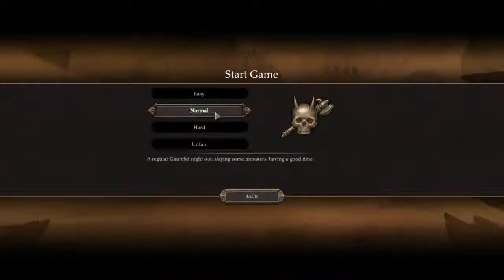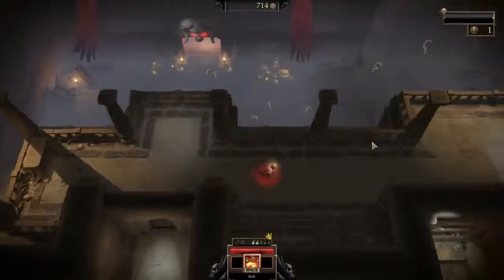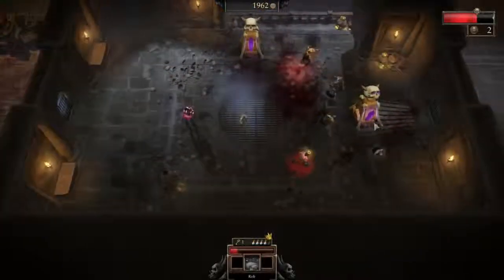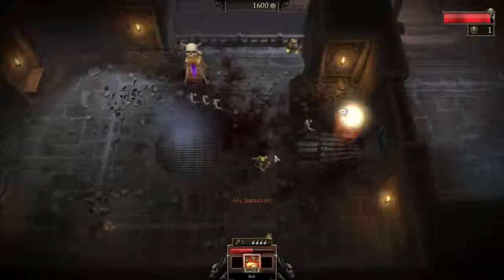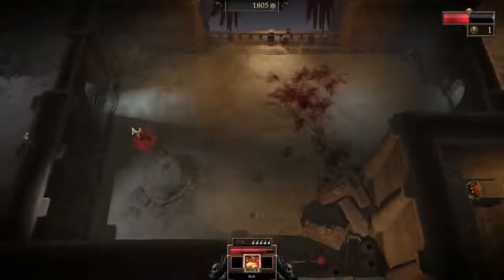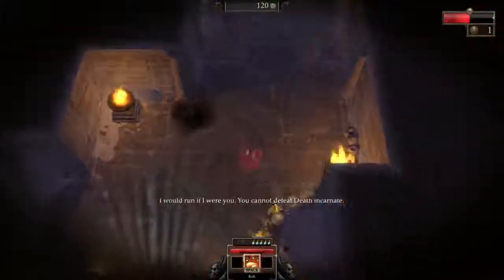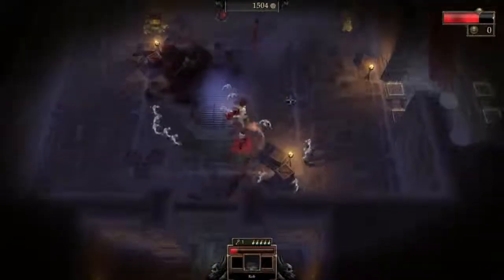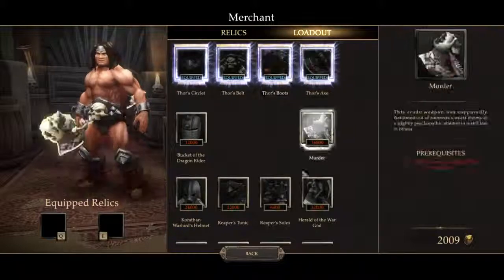A look at a reimagined classic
I take a look at the re-imagined classic Gauntlet -- Watch live